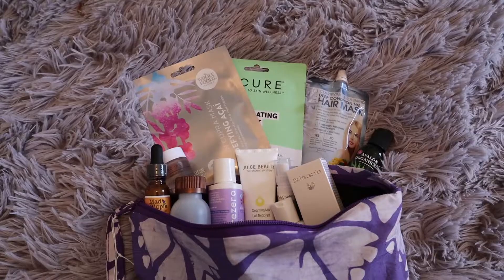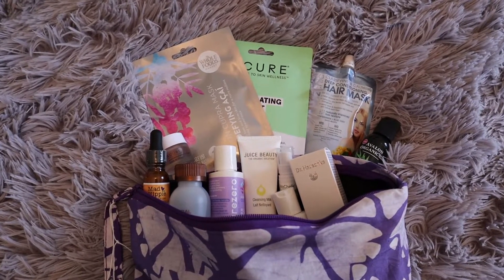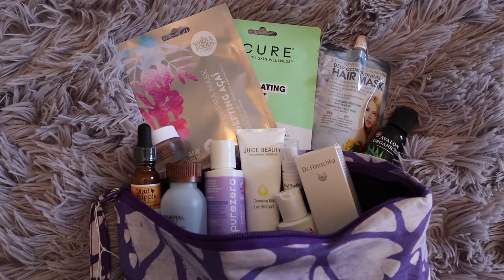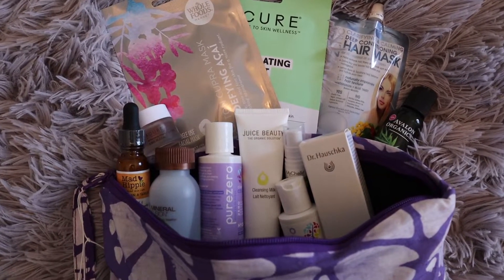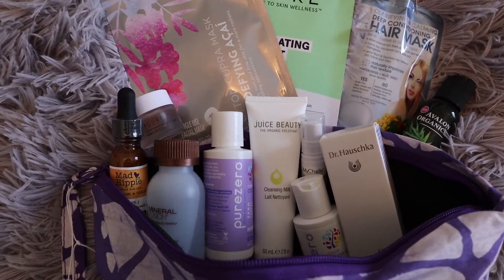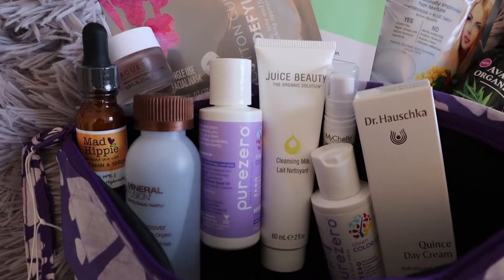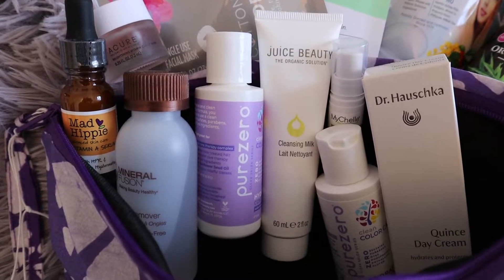Huge Skincare Haul | EM Cosmetics Eyes | How I Use My Planner & Tips to Save Money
Yes this video is all over the place! I've got a huge skincare haul to show you as well as a tutorial of an eye look created with the EM Cosmetics Divine Skies Eye Palette. I'm also showing you how I use my planner and how I save money when buying luxury skincare! So check out what's new in 2021!!

Advice from a very immature, mature woman!

Don’t forget to sign up for Rakutan to save even more money at Ulta, Sephora and Target! It’s FREE and you’ll receive cash back on your online purchases plus $10 cash back on your first purchase of $25!!

Some links may be affiliate links and if you use them, I receive a small percentage of the sales, and as an Amazon Associate I earn from qualifying purchases so thank you for helping to support my mission to promote healthy beauty & aging!